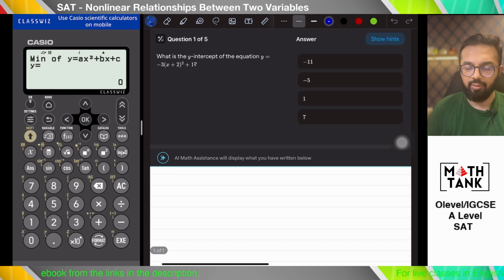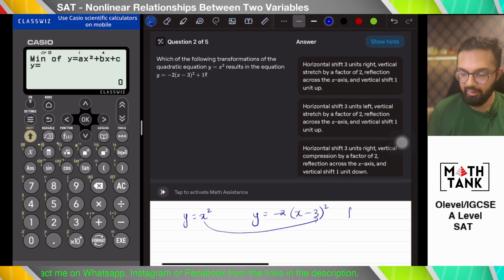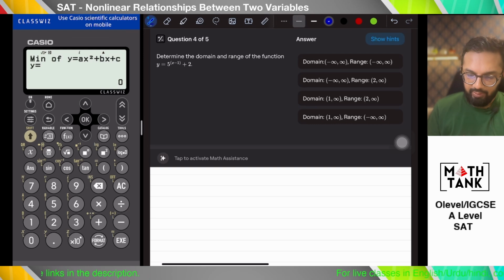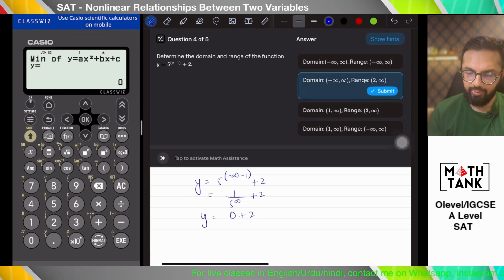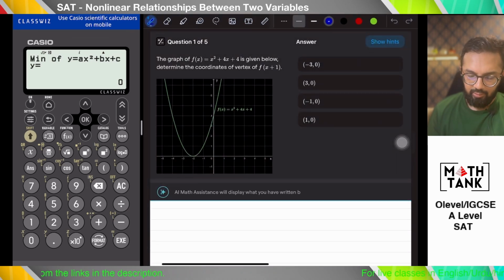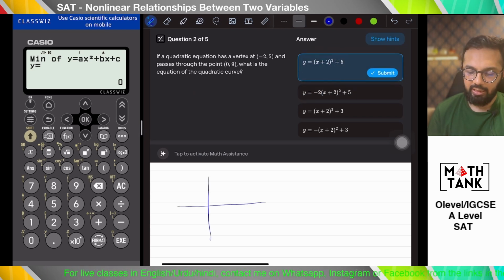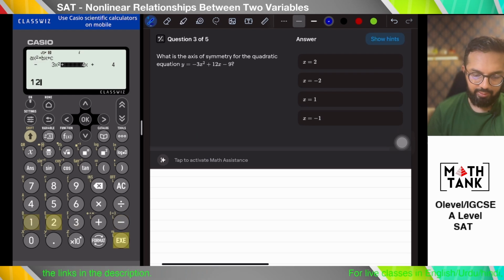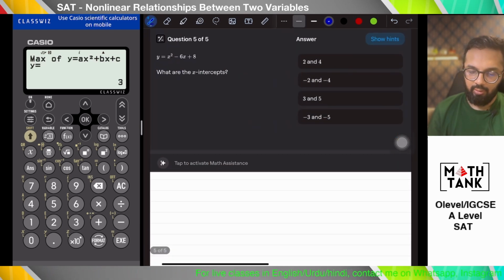SAT Mathematics | Non-linear Relationships | Medium